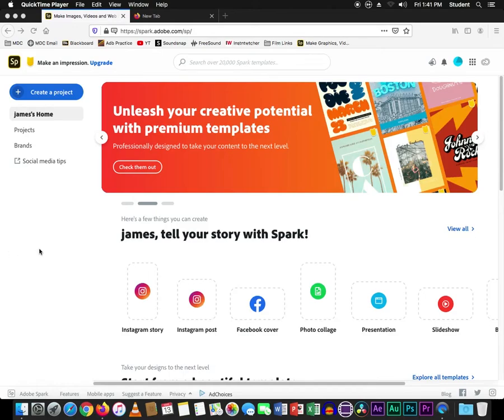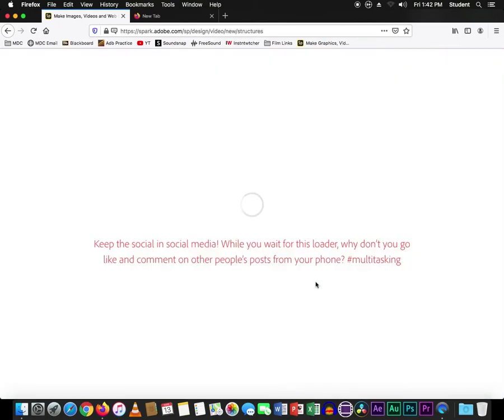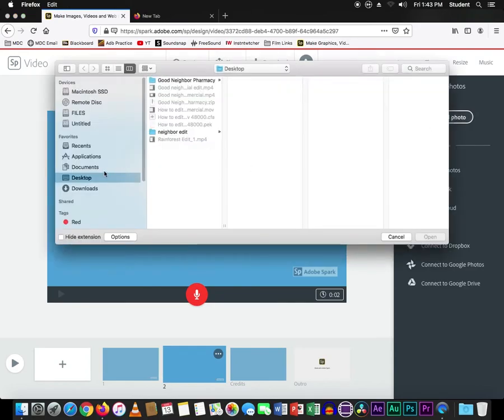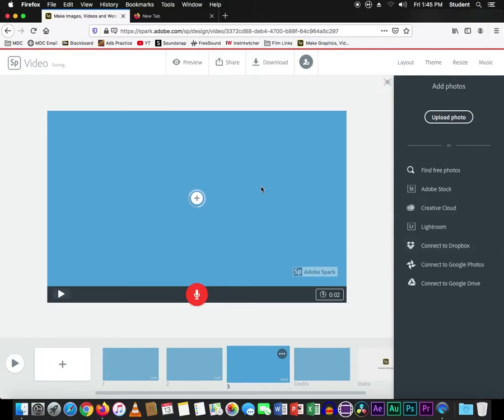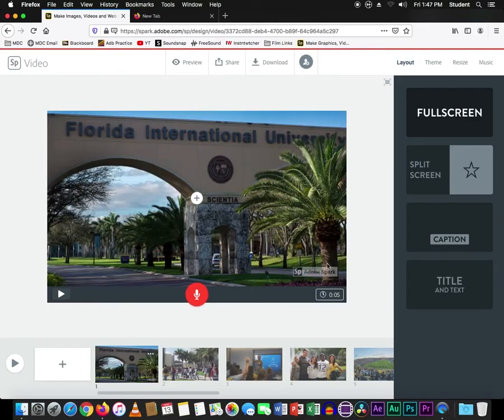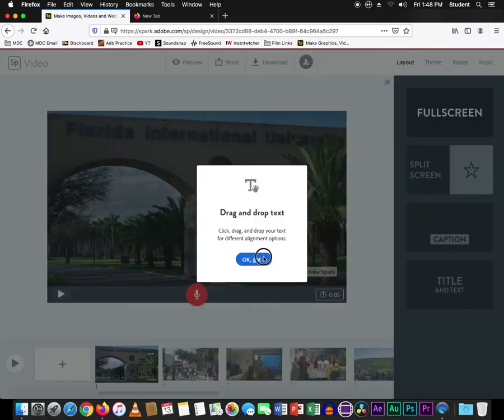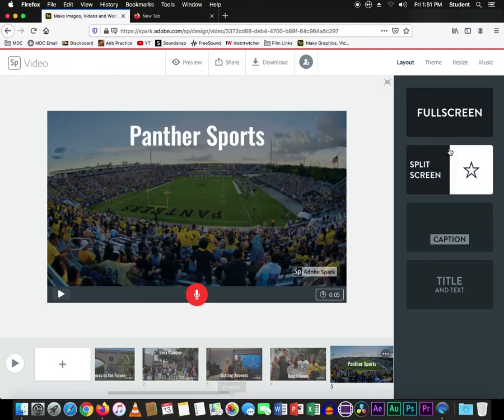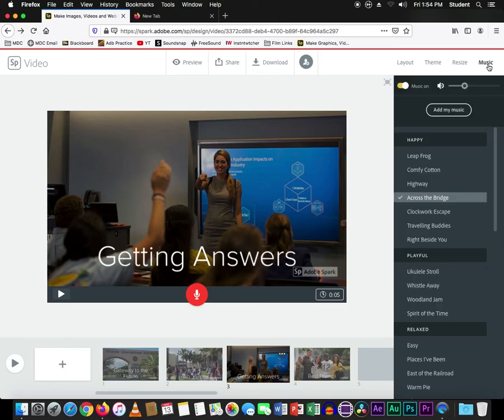FIU How To Adobe Spark Slideshow